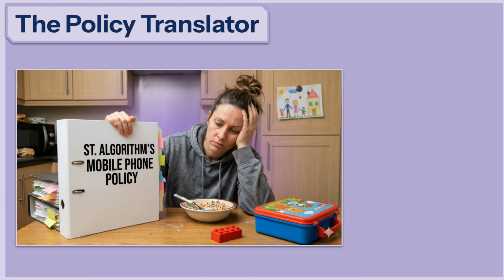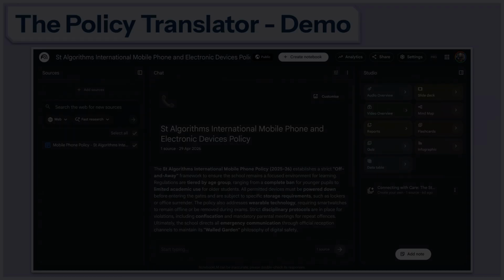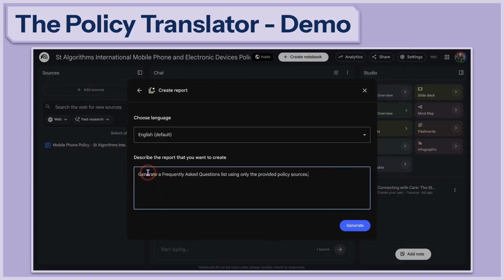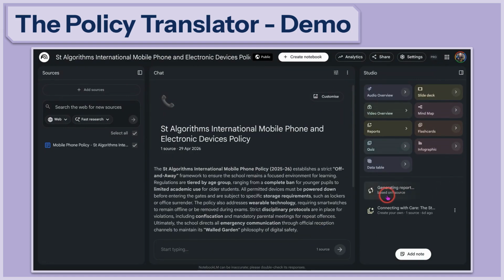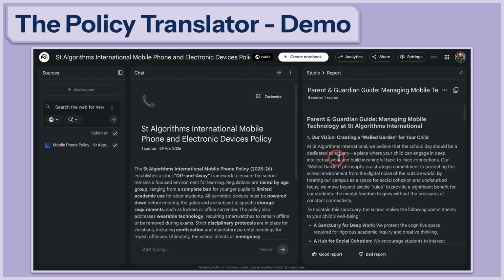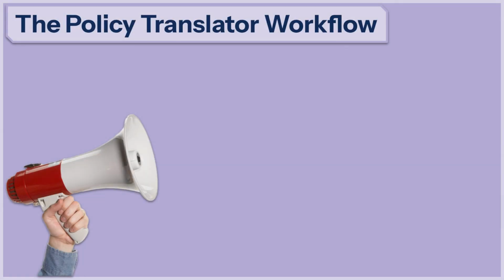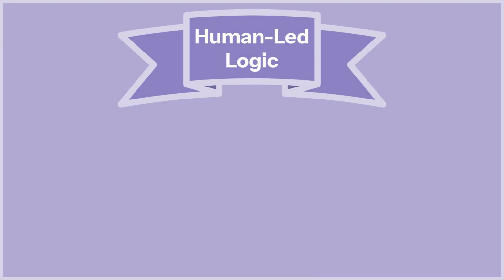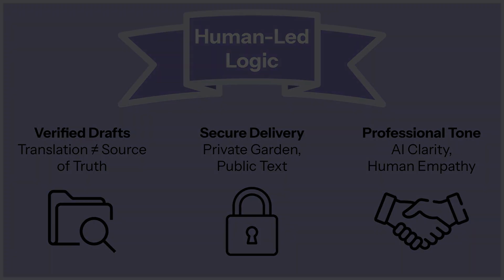Stop Sending Unreadable PDFs: Build an AI Policy Translator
Stop sending out 10-page PDFs that nobody reads. In this briefing, I show you how to use the "Policy Translator" workflow to turn dry, legalistic school documents into helpful, parent-friendly FAQs using Gemini Notebook (formerly NotebookLM).

We’ve all seen the "PDF Bloat", weeks spent perfecting a policy only to spend the next month answering the same three questions on the phone. In this video, we move from "Archiving" to "Communicating".

We cover:
- The "Legalese Wall" and why parents stop reading.
- How to set up a secure "Walled Garden" in Gemini Notebook.
- Live Demo: Using the new "Reports" workflow to generate instant FAQs.
- The Architect's Trick: Prompting for tone and clarity.
- HITL: 3 Pillars for safe, human-led AI communication.